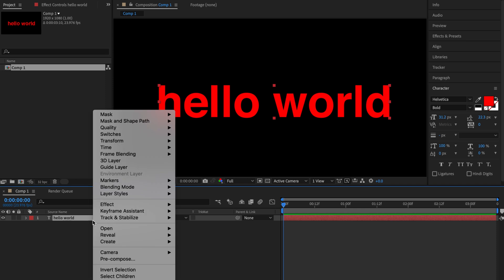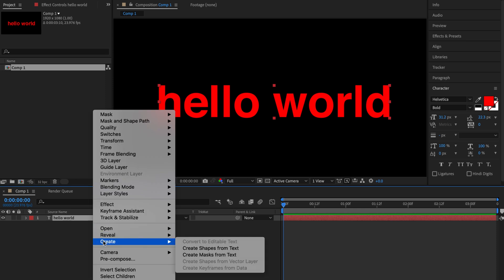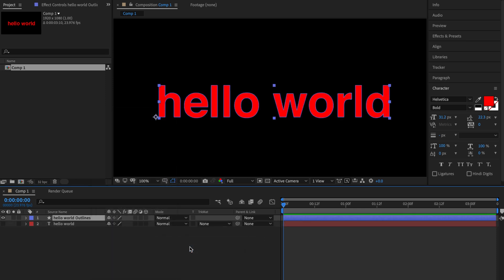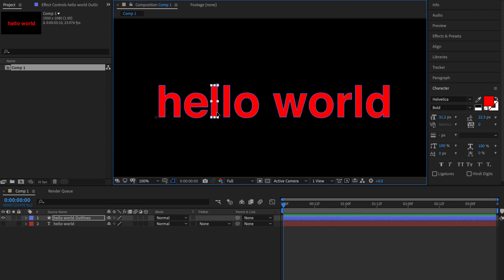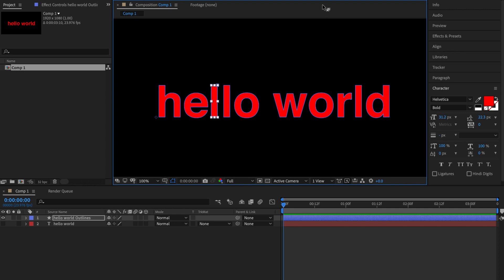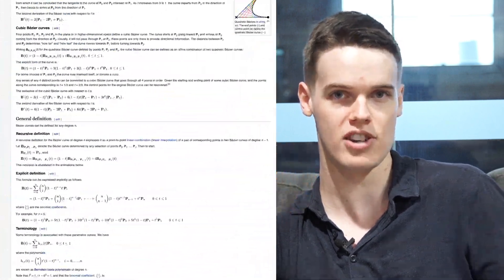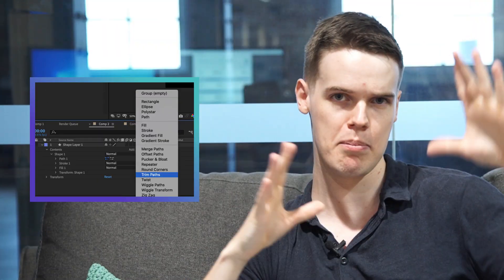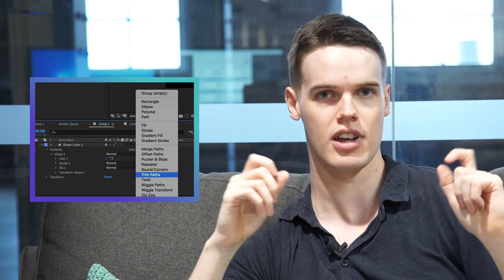Animate Trim Paths On Live Text Layers - DiscoText Plugin Autopsy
How do you animate Trim Paths on Live Text Layers? Impossible, you have to convert Text Layer to Shape layer, turn off fill, add trim paths to the stroke, anim-. OH NO I SPELT SOMETHING WRONG. I wish I had Discotext for live updating!

Discotext is a trim paths plugin for live text layers, allowing you to trim, offset, stagger and clone your text layers with controls that feel familiar to every After Effects user.

Some of the features of Discotext:

- Start, End and offset controls
- Butt, Square and Round cap styles
- Full Dash, gap and offset options
- Stagger per path and order-modifier controls
- Clone and offset copies with powerful transform controls
- Compatible with most text animator properties
- 8, 16 and 32bpc compatible
- Full motion-blur controls including samples, angle, and phase

SOCIAL